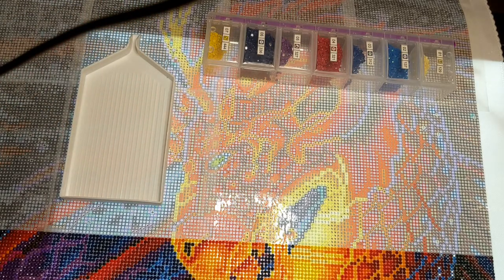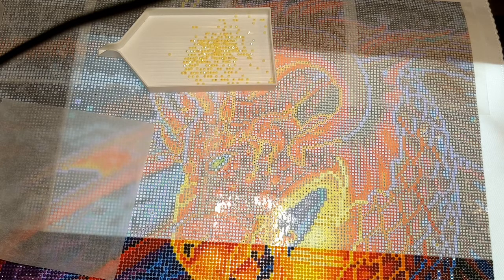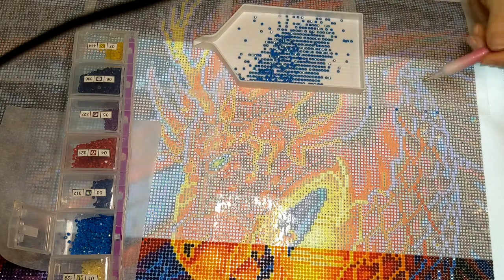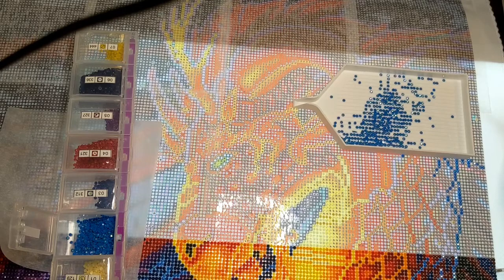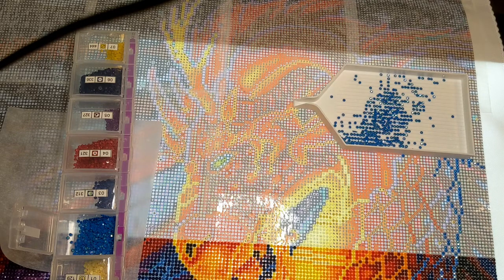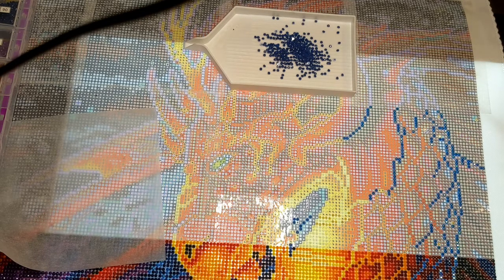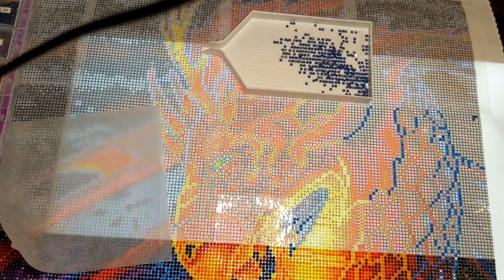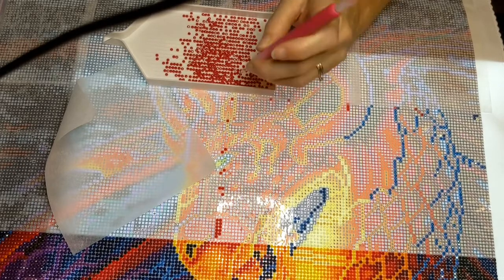Diamond Painting - WIP N Chat - Answering YOUR Questions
Welcome back to My Diamond Addiction!

Join me in my 2nd ever official WIP N Chat. I will answer all the questions sent to me via FaceBook Group, messenger and email.

TIRED OF RUNNING OUT OF INK? Do a lot of printing? Try HP Instant Ink